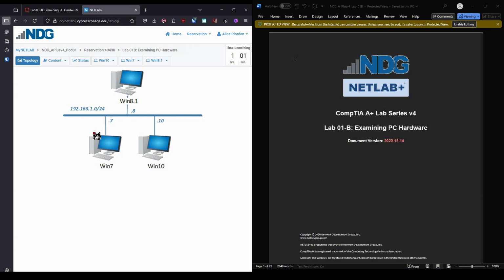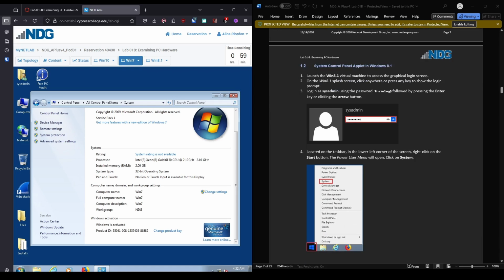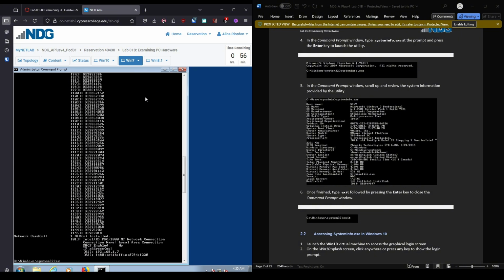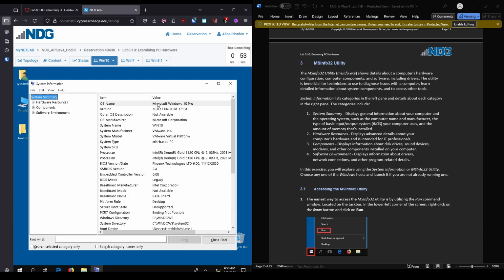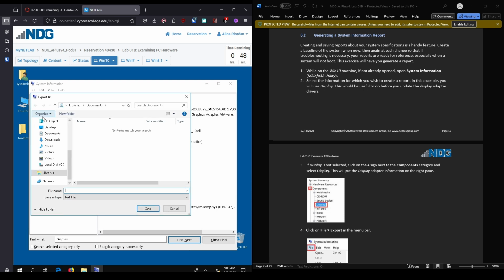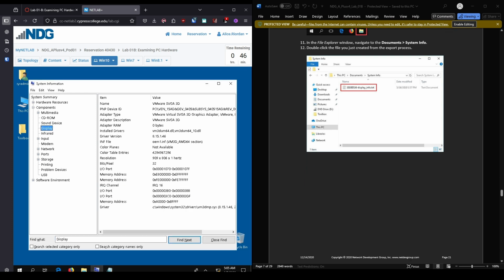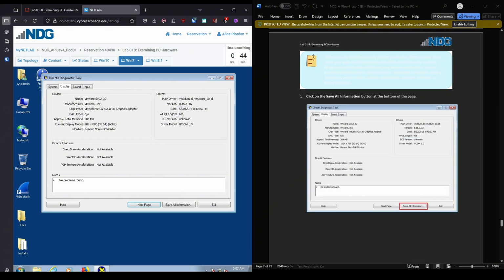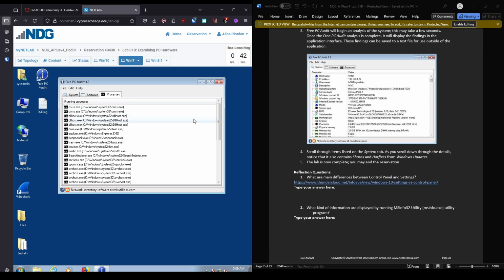CIS190C Lab 01B - Examining PC Hardware